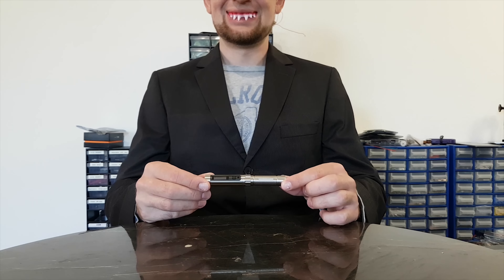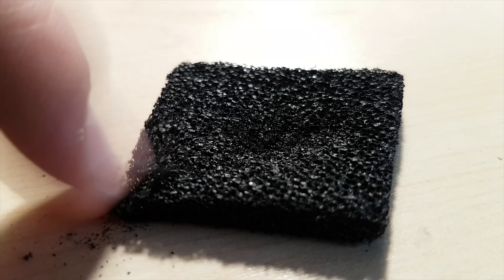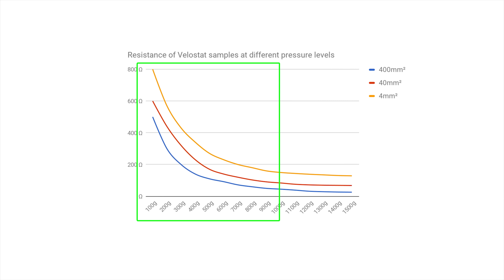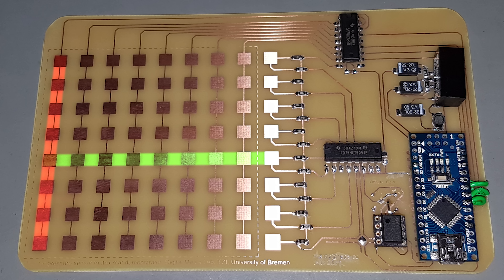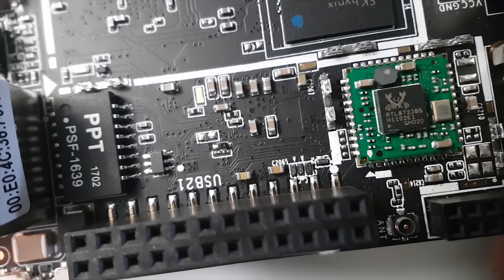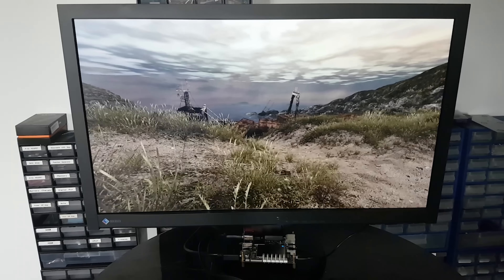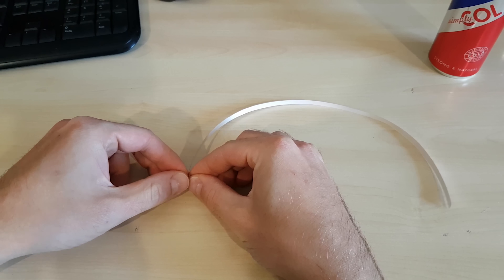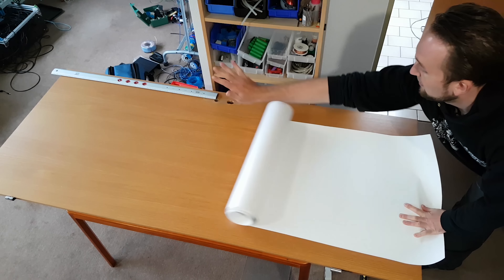Hi-Res Pressure Sensor Matrix with the LattePanda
This project has quite a lot of interesting details to cover, so I am splitting it into 2 parts. In this first part I am explaining the motivation for and the theory behind my pressure sensor matrix mat. After testing various sensor materials, Velostat in particular, I am demonstrating my new favorite single board computer, the LattePanda. Using its included microcontroller, the first 24 x 24 sensor matrix prototype works great. But I suspect that the final 180 x 60 version will come with a whole new set of problems. Definitely something to look forward to :)